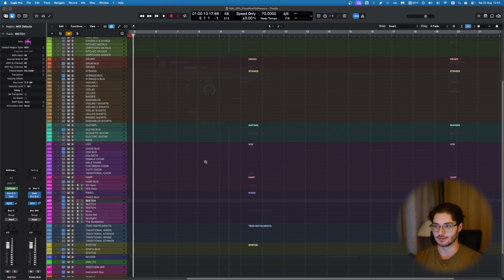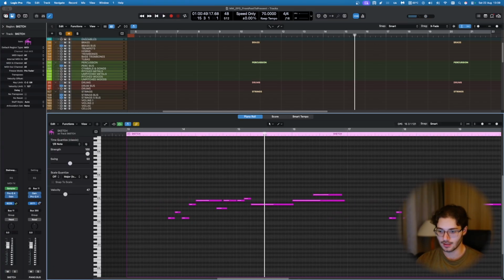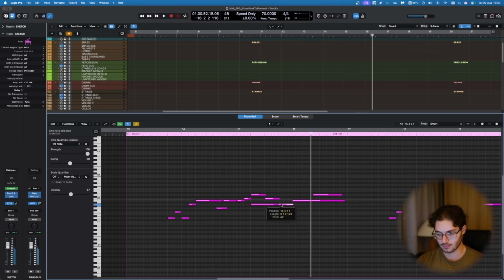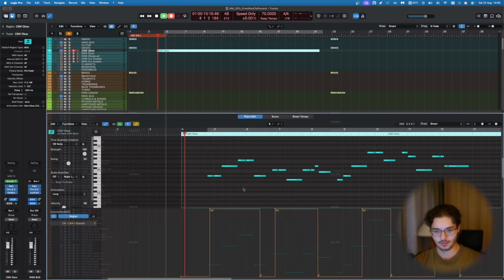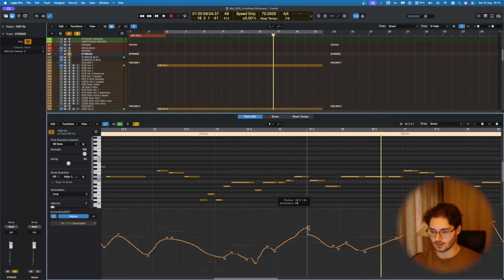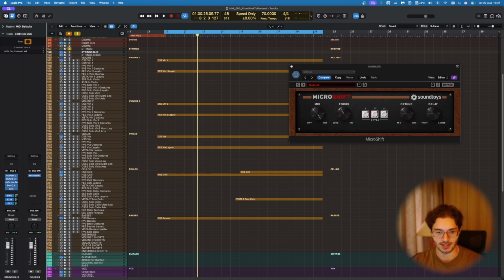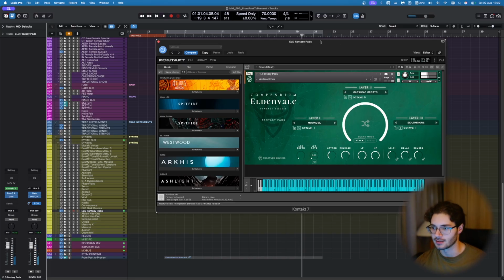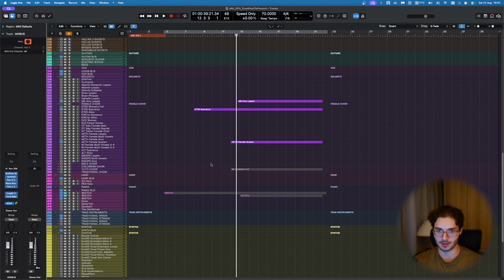From Past to Present from Skyrim - Mockup Monday #3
Welcome back once again to another Mockup Monday! I took a short break over the past couple of weeks for general summer holiday stuff + I needed to lock in on some work stuff but we're back now!

I didn't intend for this video to be quite this long but this one was surprisingly tricky..

I still feel like I learned quite a lot though, so I hope you enjoy and find some of the takeaways interesting as well :D

Get in touch with me:
X/Twitter - @musicbyariatec

CHAPTERS:
0:00 Intro
1:50 Listening to reference
2:57 Yap about new template
3:15 Pre-sketch talking
4:40 Skyrim music is out of tune?
6:17 Piano reduction time
11:15 Struggling with counter-melodies..
15:30 Arranging/mockup time
16:10 Starting with oboe
16:59 Getting notes to rearticulate
18:23 Playing in mod data
18:38 Starting with strings (bass)
19:14 Post-lunch break update
19:28 Template yap.. again
19:56 More strings
21:50 Solo cello
22:27 Focusing on counter-melodies for a bit
24:00 Layering more strings
25:13 Tweaking reverb/slight mix changes
26:25 Showing neat 'doubler' trick
28:06 More mod data tweaking..
28:45 Onto choir
30:20 Almost finished.. added some brass
31:35 Adding some synths
33:43 Last off-camera changes
34:07 Final update!
34:50 Closing thoughts
37:50 Final playthrough.. Thanks for watching!!